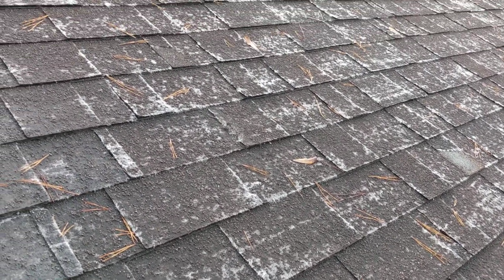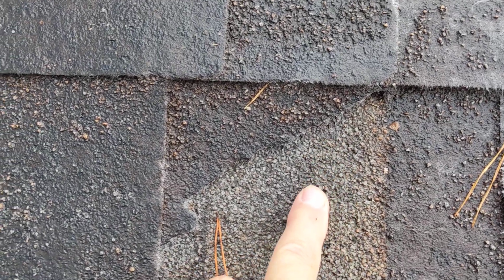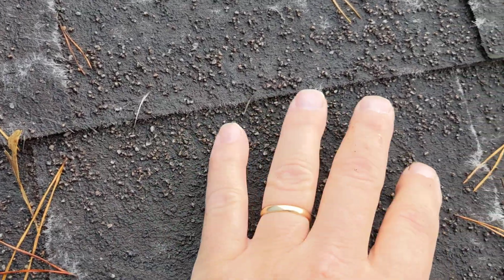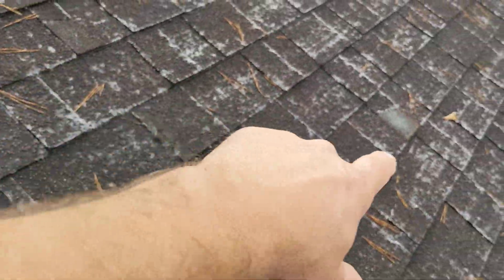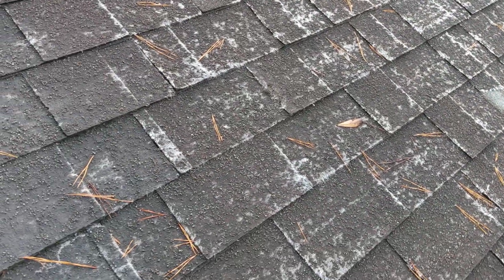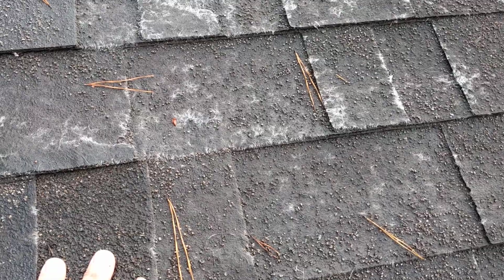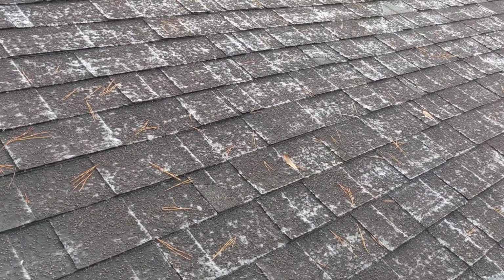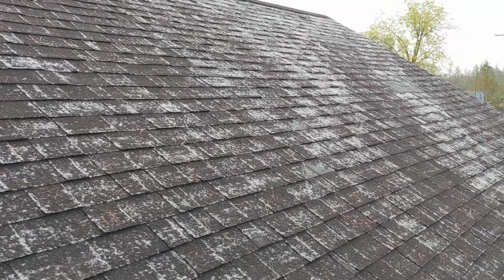How do I know when my roofing needs to be replaced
Often, your roof can be cleaned and does not need to be replaced but there are signs of wear that can help determine if a cleaning will help or if the roof should just be replaced.

Hiring a roof cleaning professional can help you determine if cleaning or replacing is the right way to go.